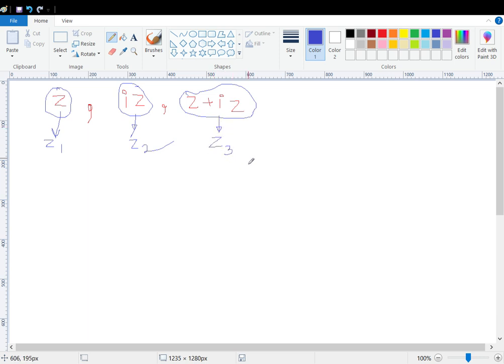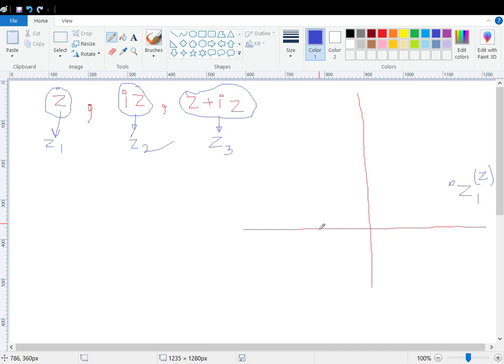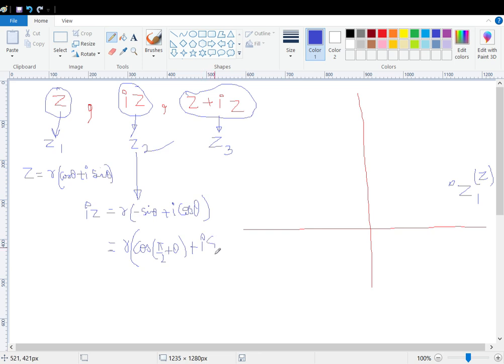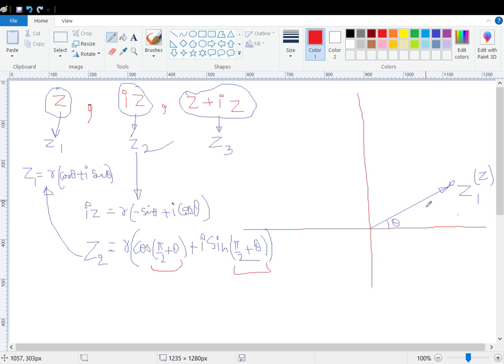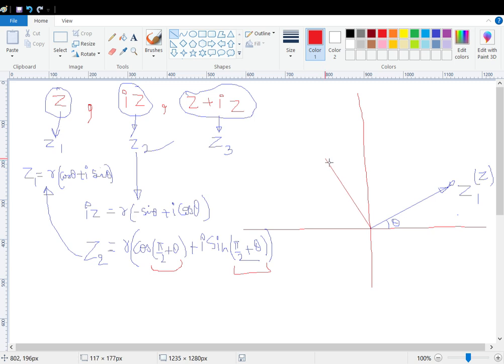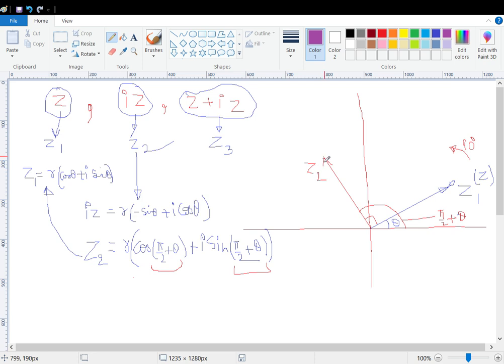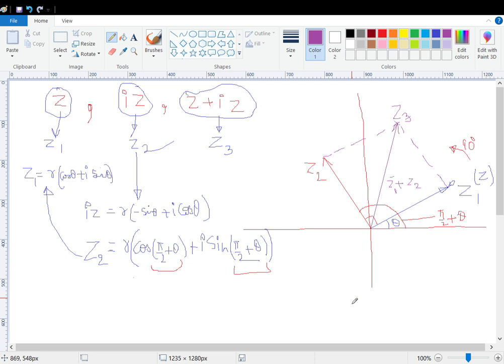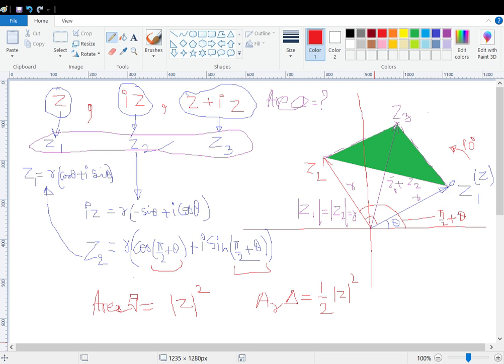IIT JEE MATHS COMPLEX NUMBERS TRIANGLE AREA QUESTION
This approach let's u have a hang of complex numbers' orientation in the argand plane - handle argand diagram questions in the most efficient manner